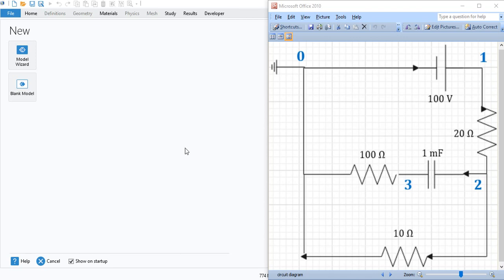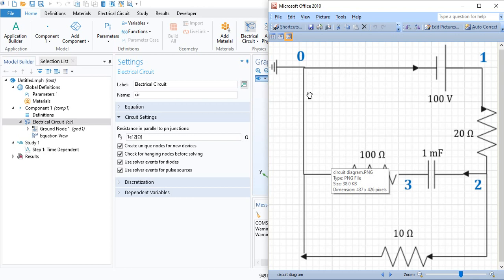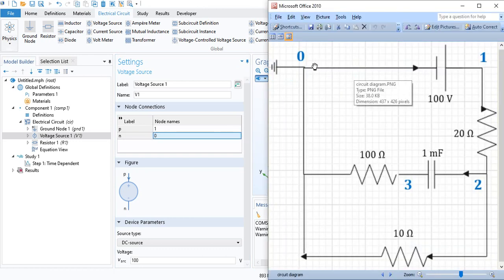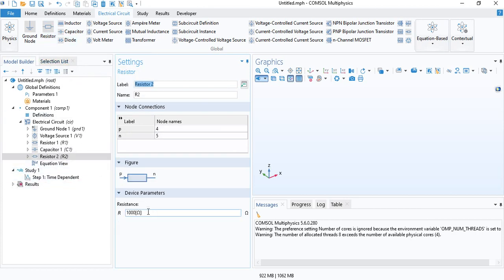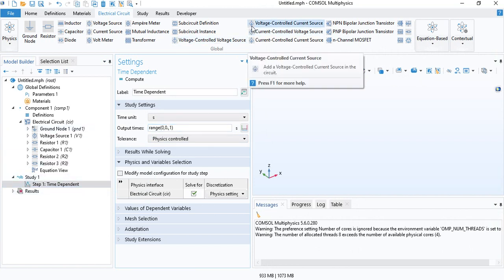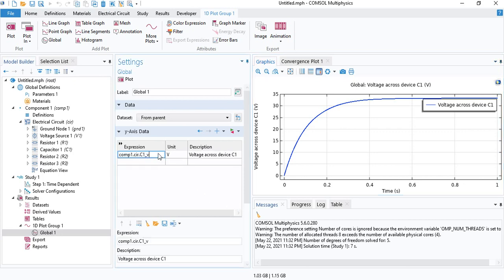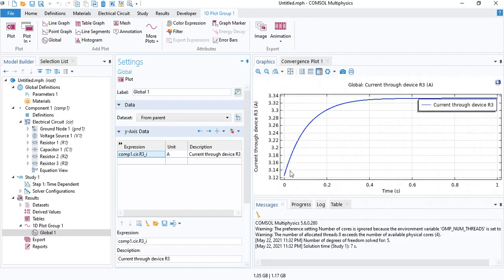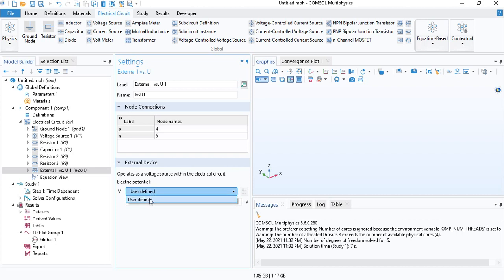Solving an electrical spice circuit using Comsol Multiphysics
This tutorial demonstrates how the 'electrical circuit interface' in Comsol can be used to solve for currents and voltages in a spice circuit. Constructing a circuit can be simply done by inserting the desired electrical components and defining the connections by specifying node numbers. Any node numbers can be used as long as the numbering is consistent for all components. The electrical circuit can be coupled with another physics interface.